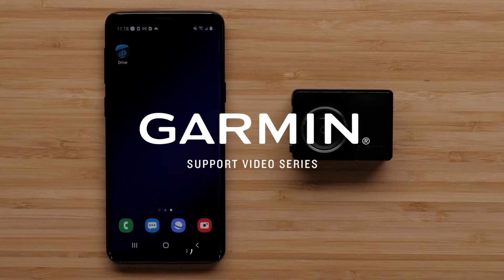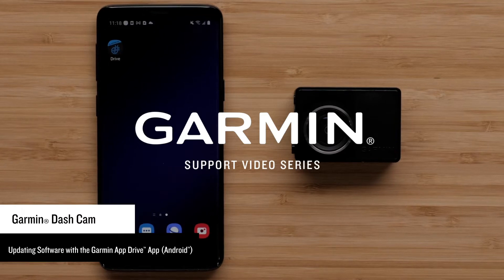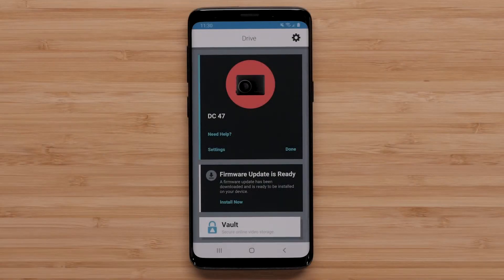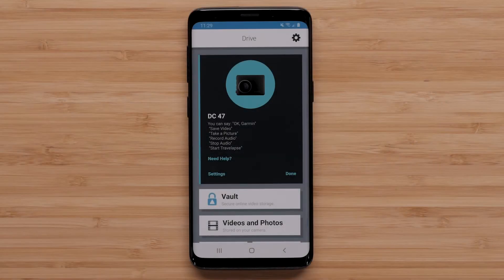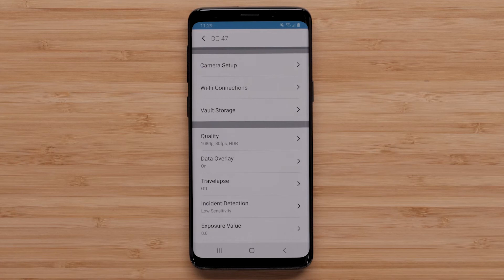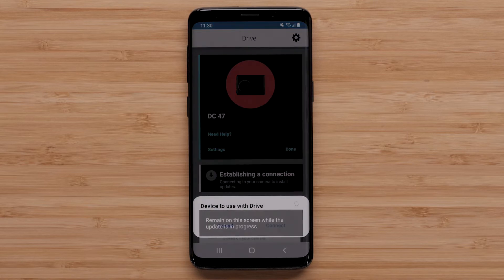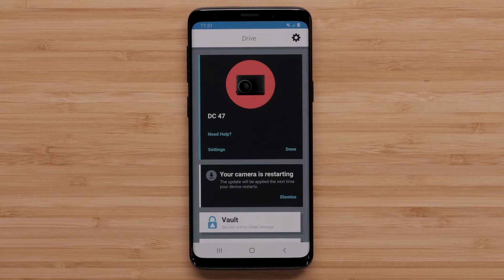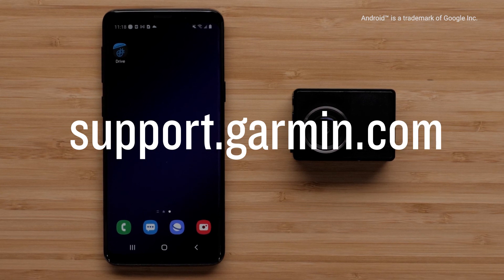Support: Updating Garmin Dash Cam Software with the Drive™ App (Android™)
Learn how to update the software on your Garmin Dash Cam using the Drive™ app on a compatible Android™ device.